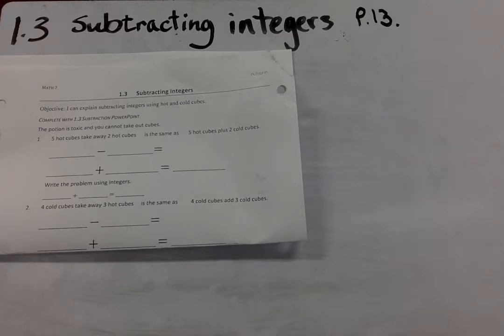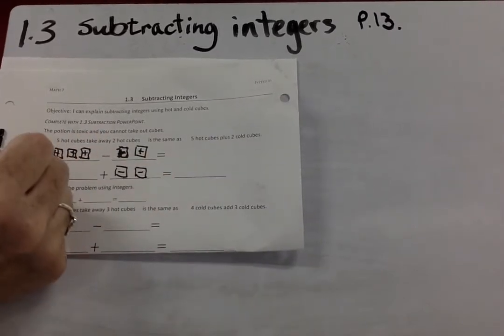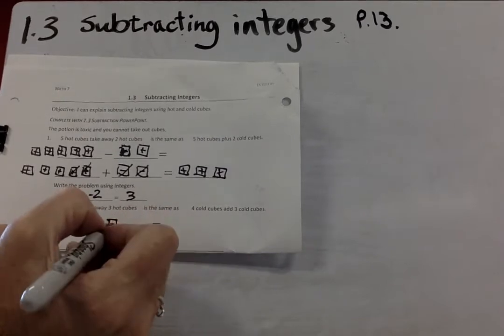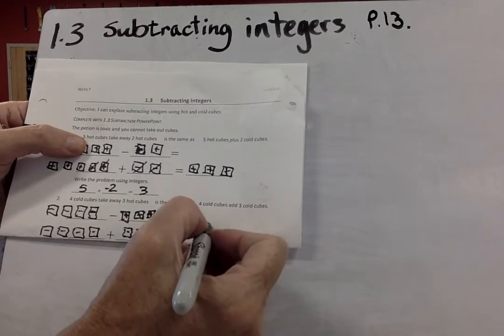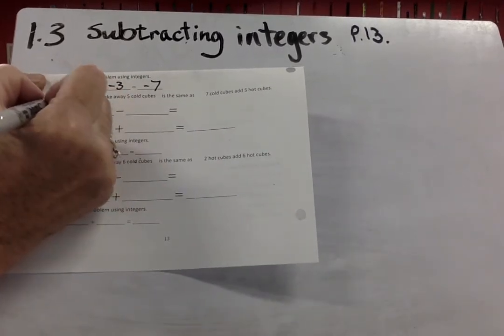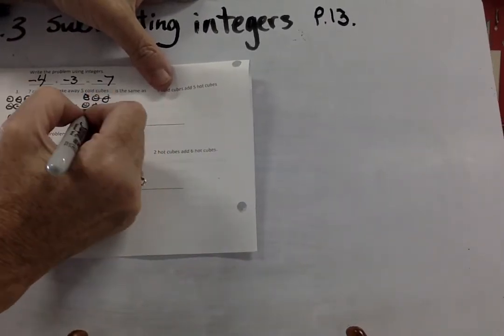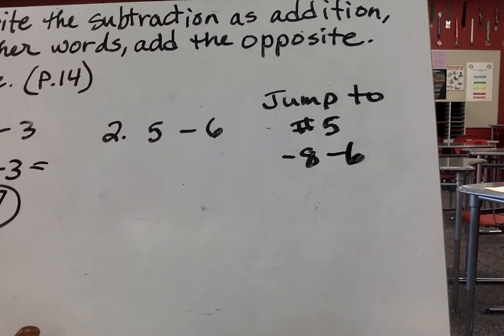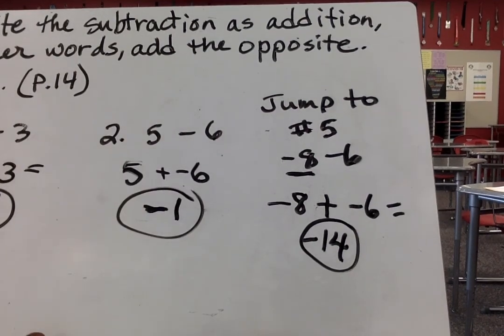M7 1.3 Subtracting Integers